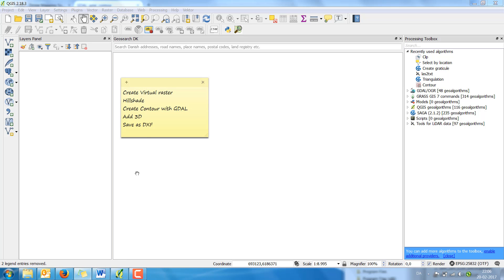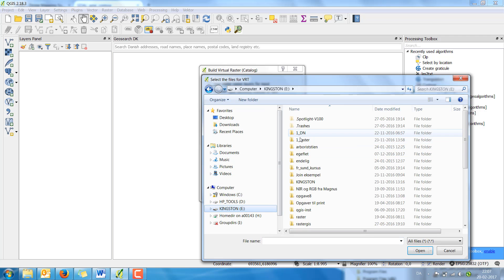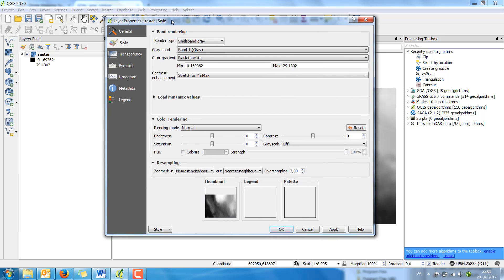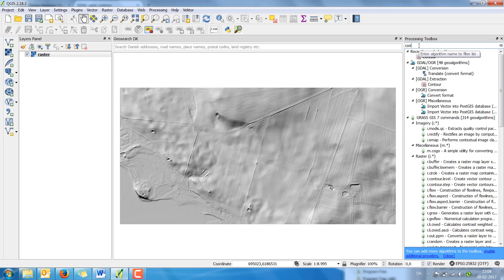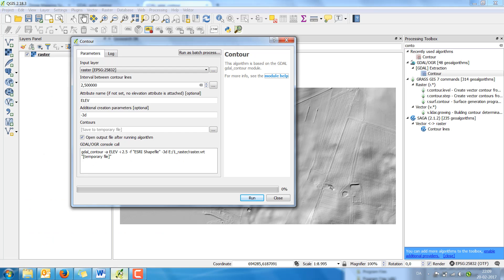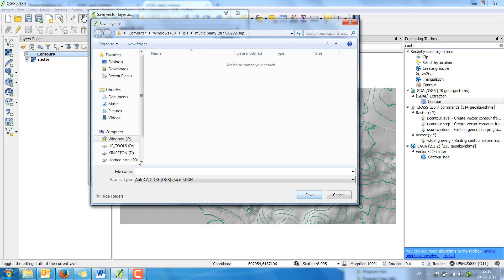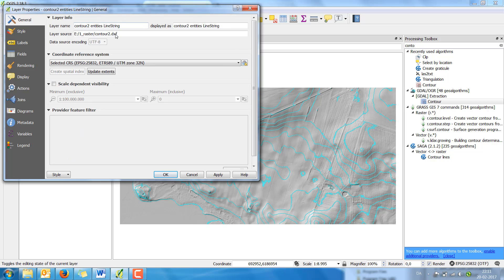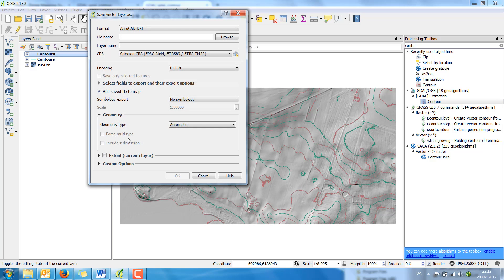QGIS Virtual raster/Contour 3D / DXF